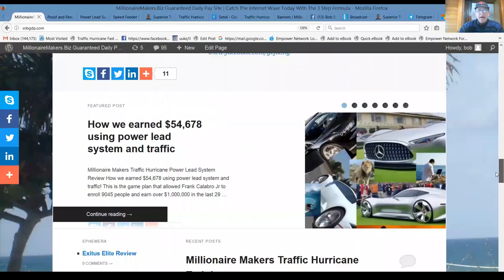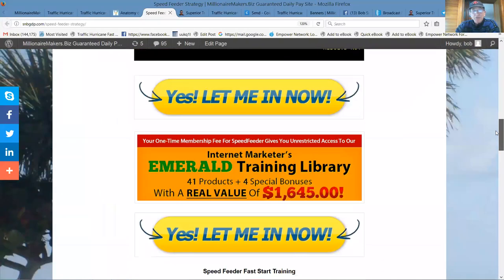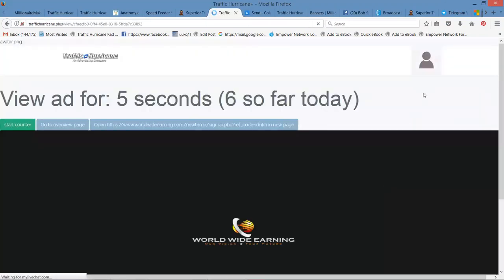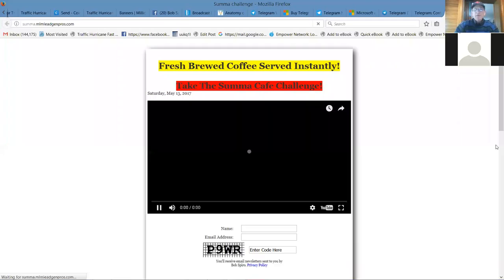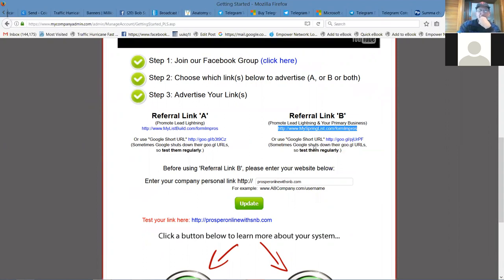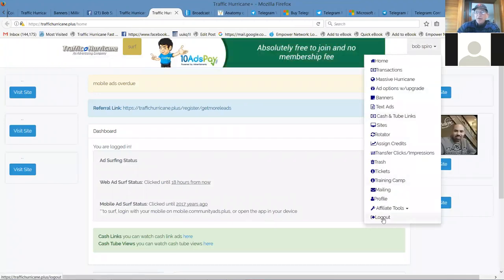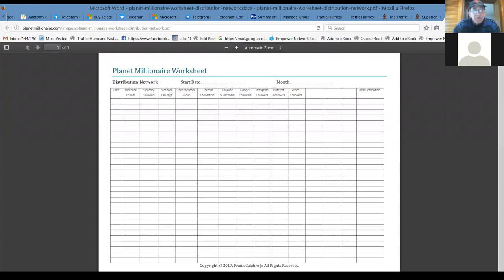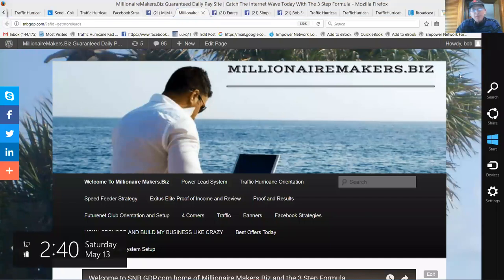Millionaire Makers Traffic Hurricane Getting Started Training